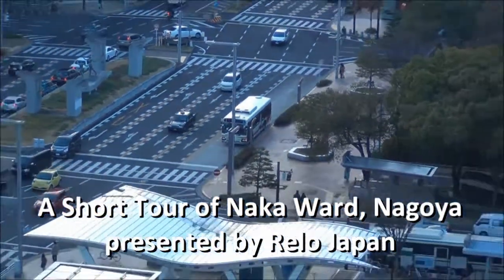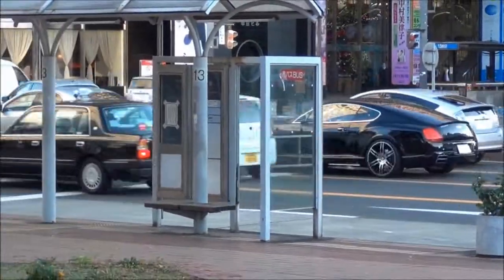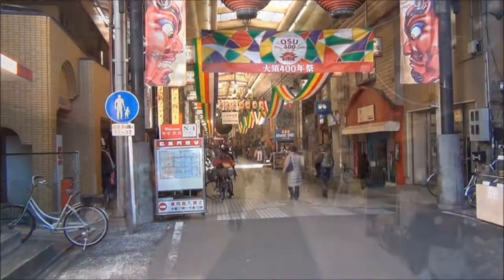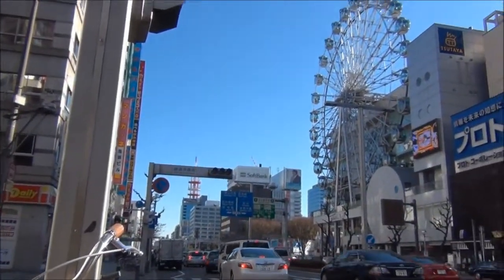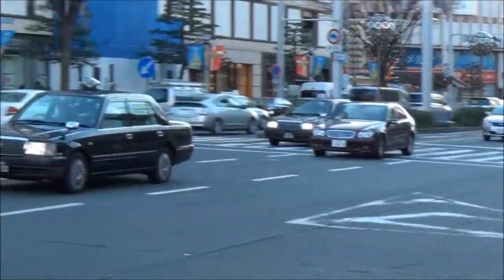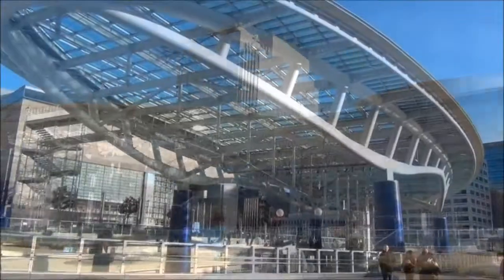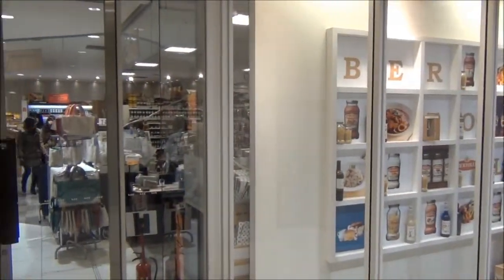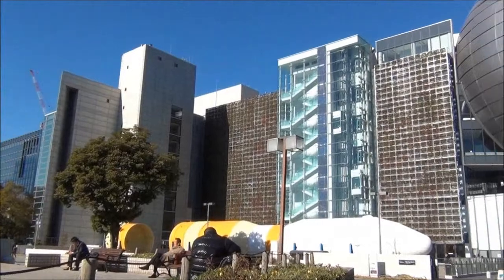Relo Japan: Naka-ku, Nagoya Video Tour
For more information on living in Japan, be sure